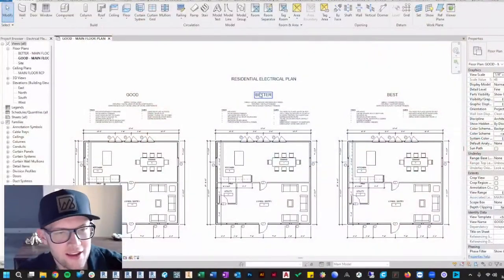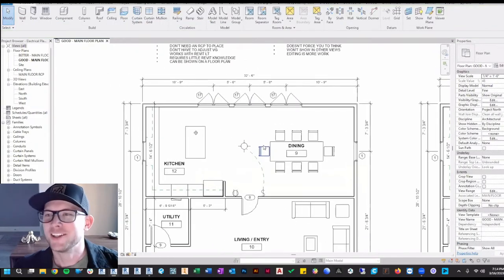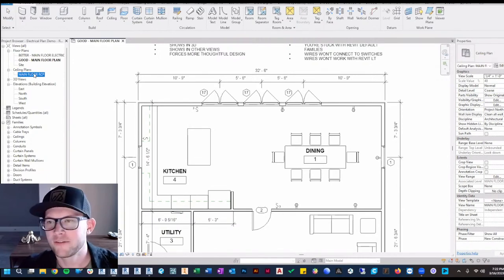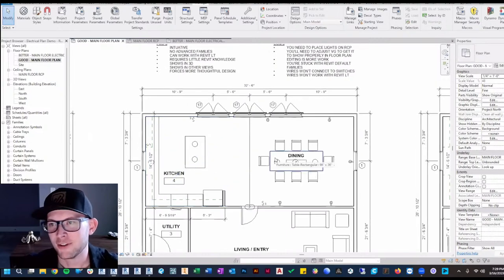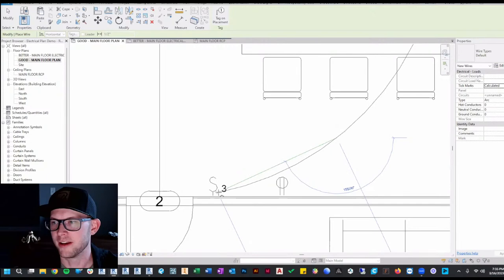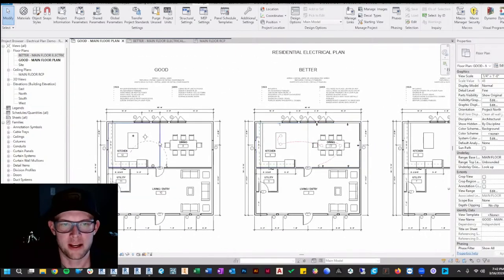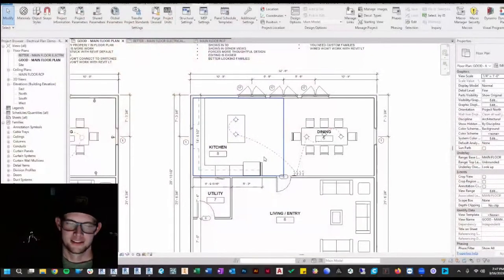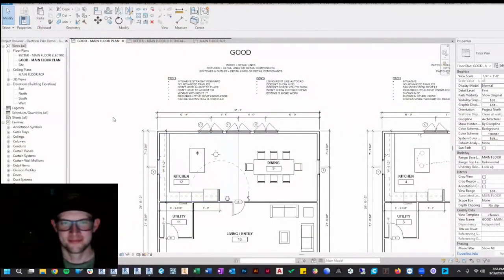Electrical Plans in Revit (for Architects)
On this episode of BIM After Dark live I am excited to welcome Brenton Wiberg back to the show.  Brenton is going to talk about his process of making electrical plans in Revit (for architects).  Brenton will walk through power and lighting plans, his tips and tricks, and custom families, too!

Links Mentioned:
RevitFamily.biz - Save 20% with Offer Code "REVITKID23"

Timestamps:
00:00 Introduction
02:04 Welcome to Brenton Wiberg
05:00 Electrical Plans in Revit - Method 1 - Drafting it all
14:24 Electrical Plans in Revit - Method 2 - Out of the Box (Better)
39:00 Electrical Plans in Revit - Method 3 - Custom Families and Wires (Best)